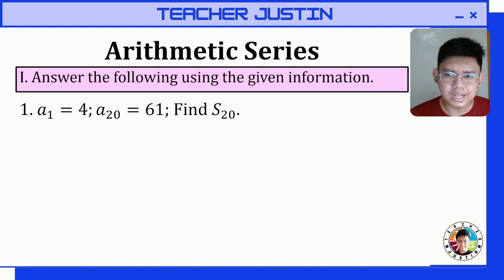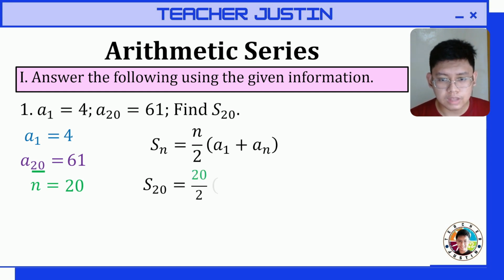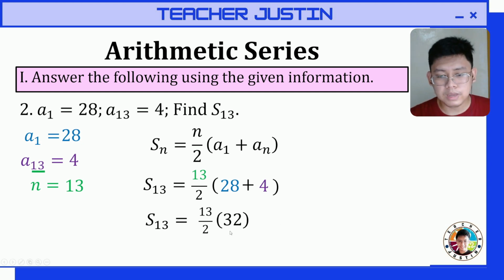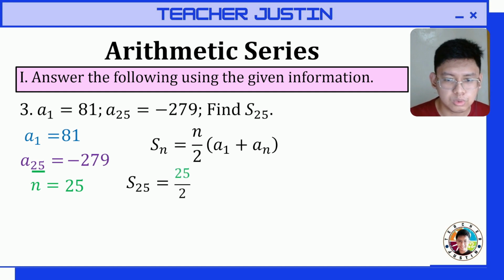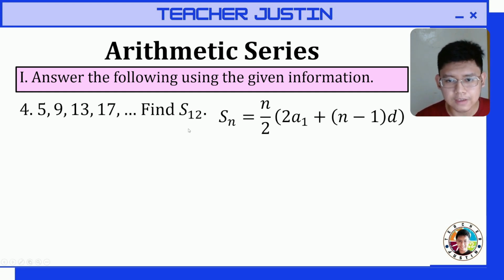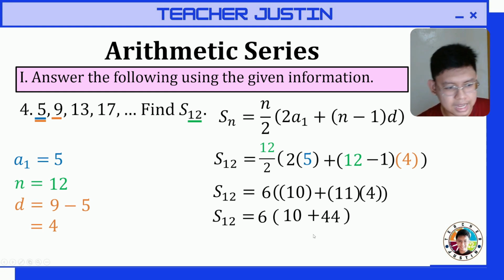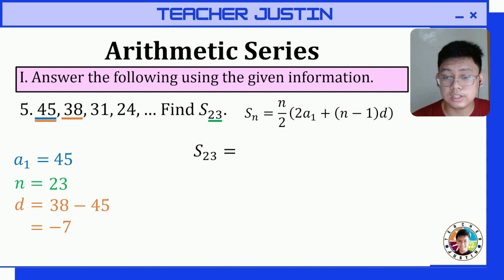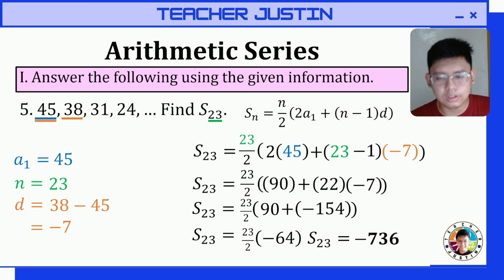Arithmetic Series: Sum of the First n Terms of the Arithmetic Sequence [Example 1-5]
Arithmetic Series [Example 1-5]
In this video, I will teach you to find the sum of the arithmetic sequence.